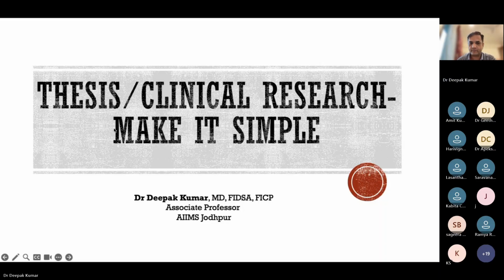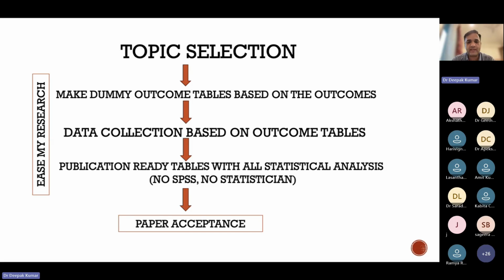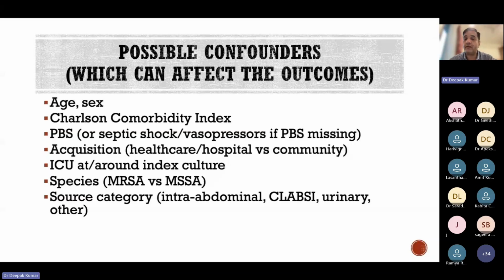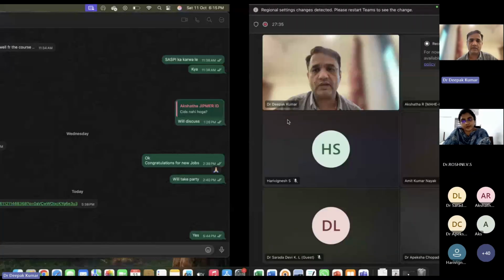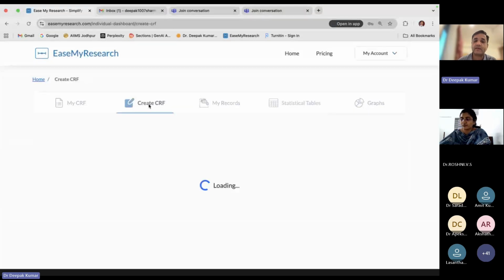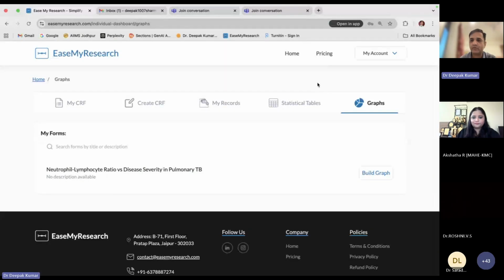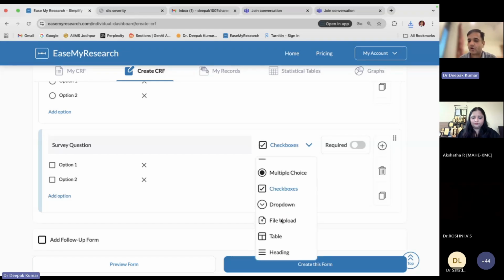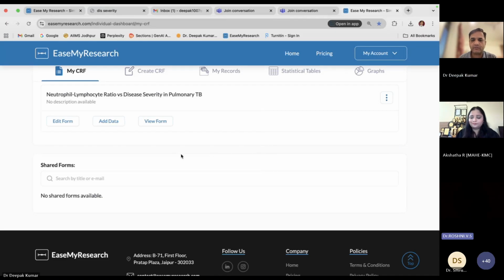Making thesis easy | Learn with Dr Akshatha | EaseMyResearch | Research in 30 minutes | Dr Deepak